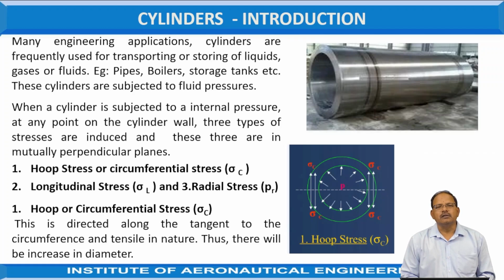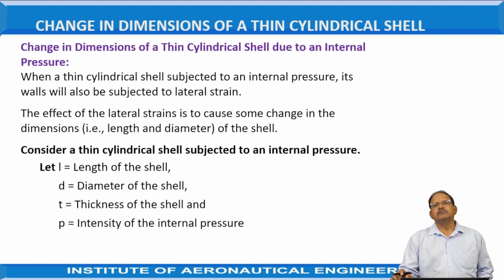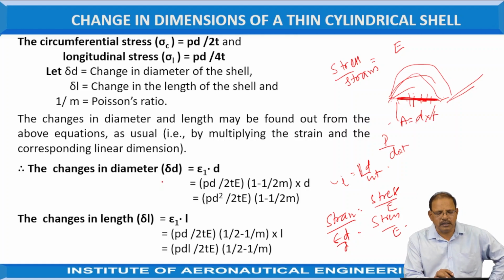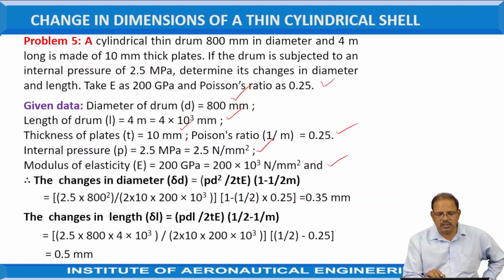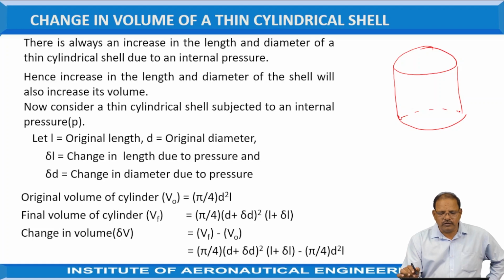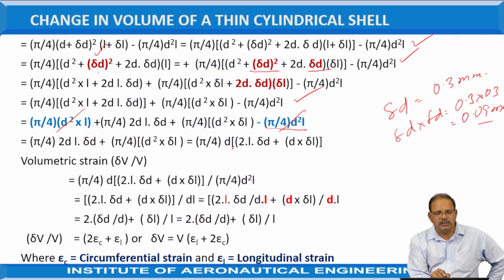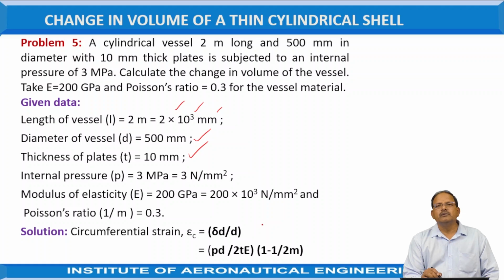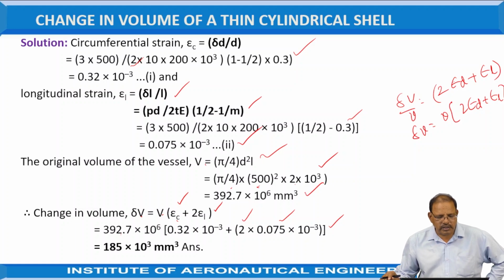Change in Dimensions of a Thin Cylindrical Shell by Dr. D Govardhan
Change in Dimensions of a Thin Cylindrical Shell by Dr. D Govardhan | IARE

Telangana, India.